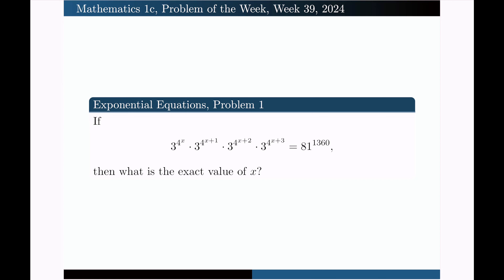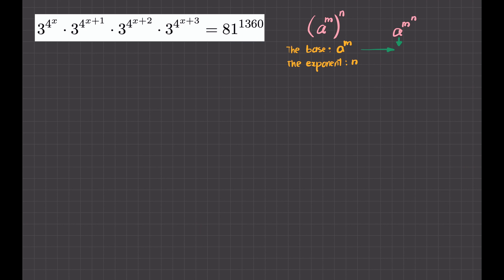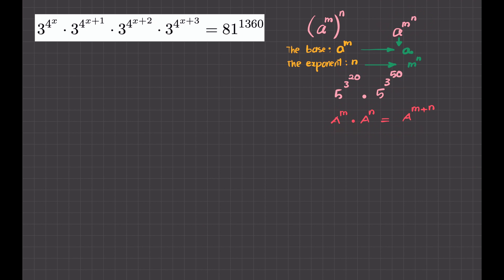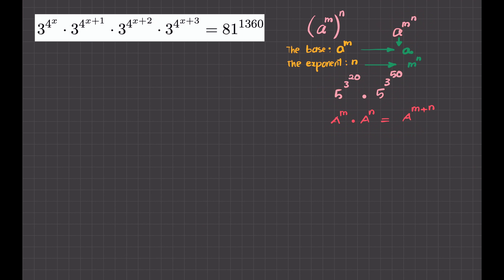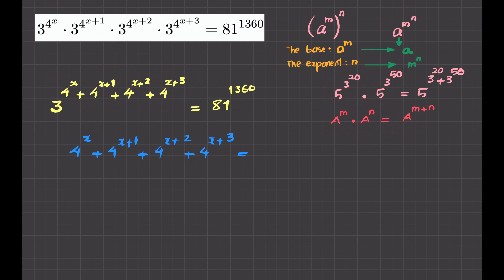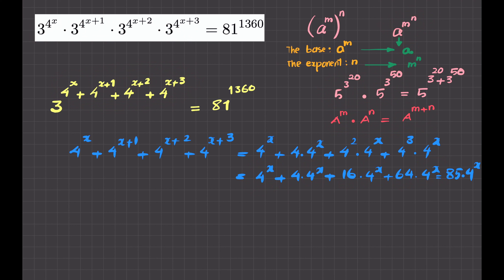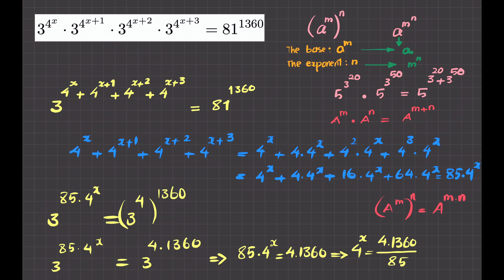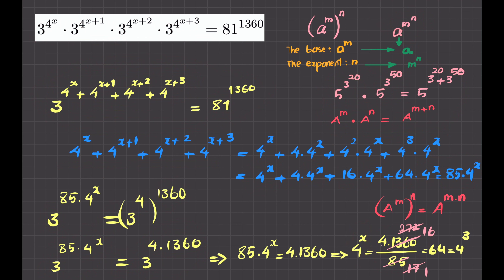Exponential Equations, Problem 1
In this video, I solve the problem of the week, week 39, 2024.